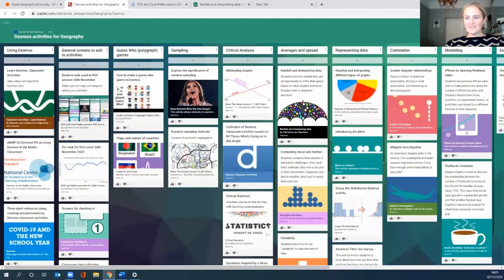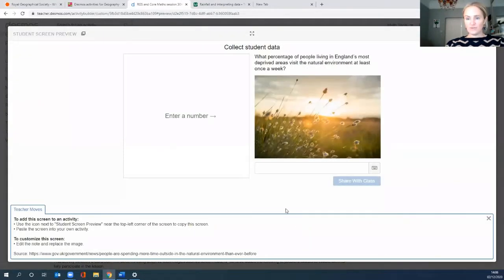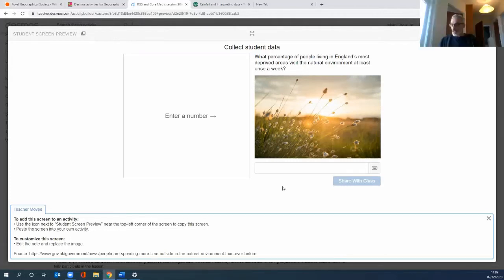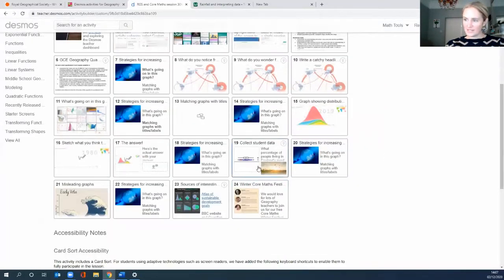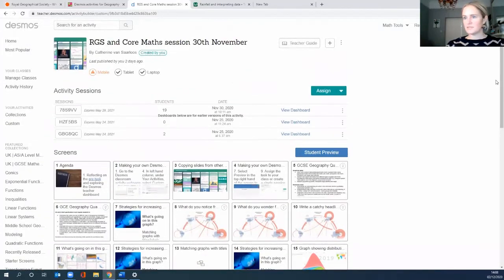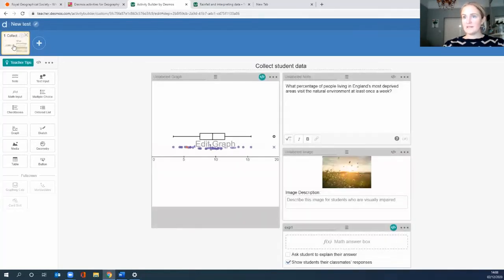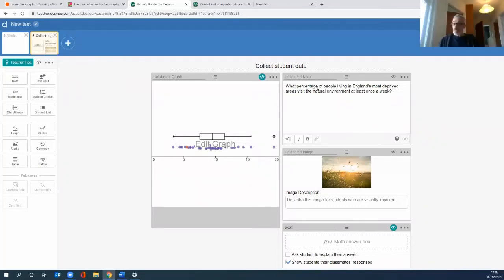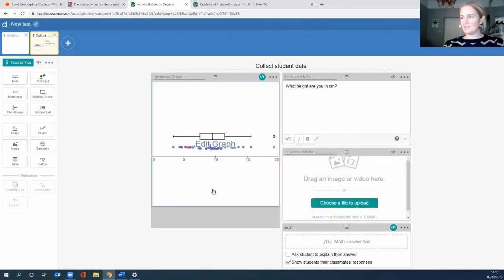Copying a slide from another Desmos activity and using it in your own.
5 minute video clip showing how to copy a slide which will collect data from a student and automatically draw a box plot with it. Also shows how to change the question.